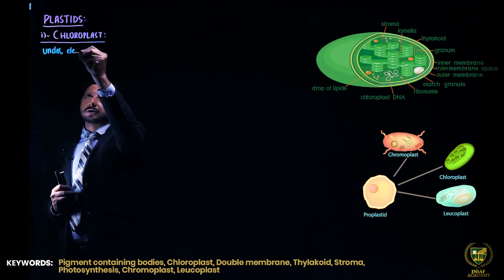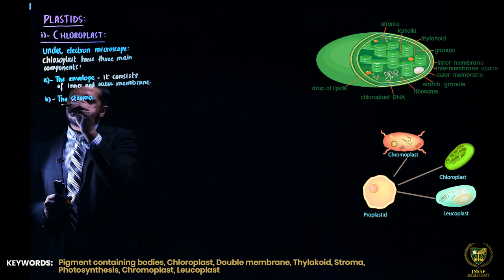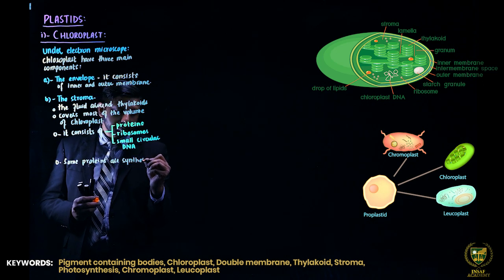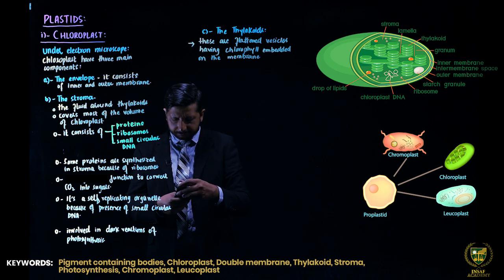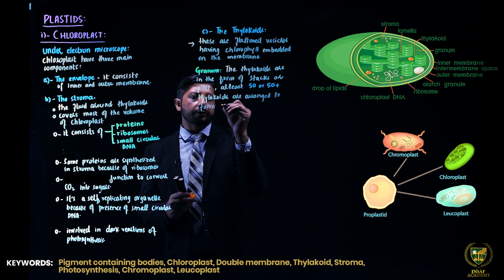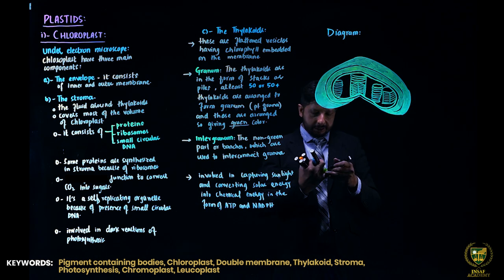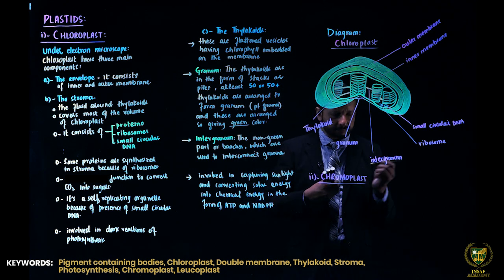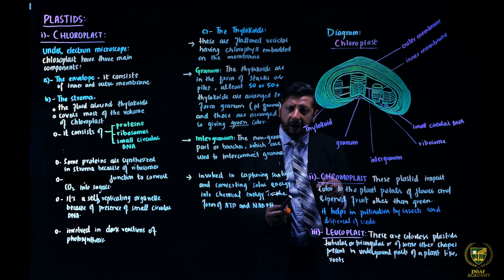Plastids (continue) || 11TH BIOLOGY || CHP 4 || LECTURE 21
In this lecture, we will study about the Plastids (continue)

So, if you want to improve your Biology and ace the BAORD exams, then this lecture is a must-watch. Join us at PCTB Insaf Academy . Let's work together to achieve our academic goals and build a bright future.